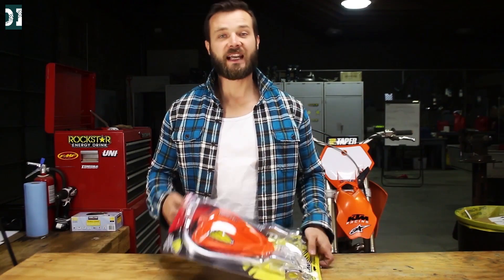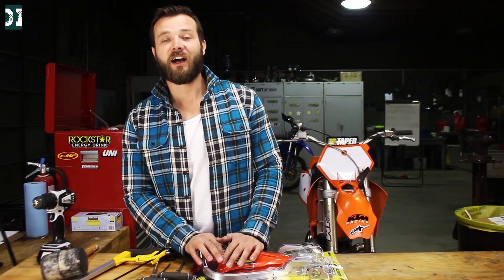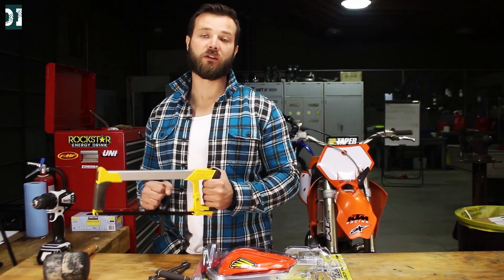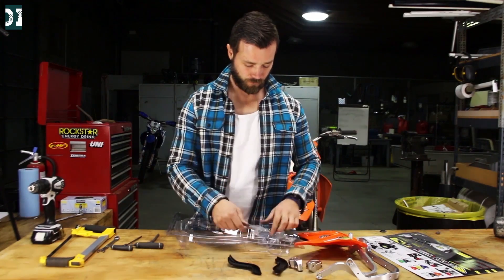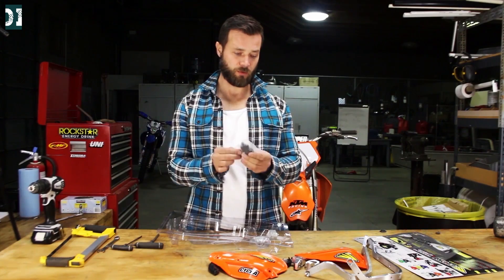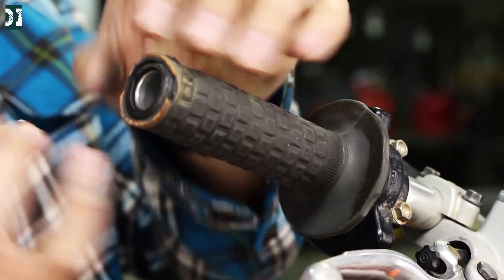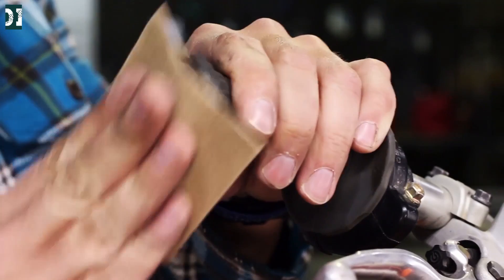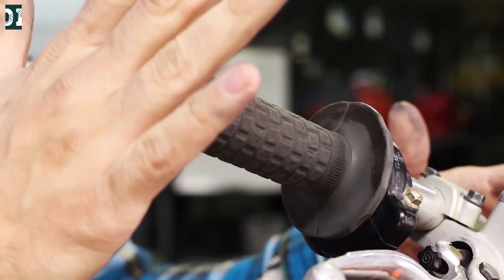How to install handguards on a dirt bike - CYCRA Probend CRM on KTM 250 SX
Step by step tutorial on how to install CYCRA Probend CRM (center reach mount) on your dirt bike. I am installing it on my KTM 250 SX